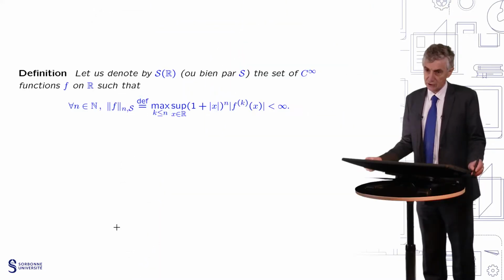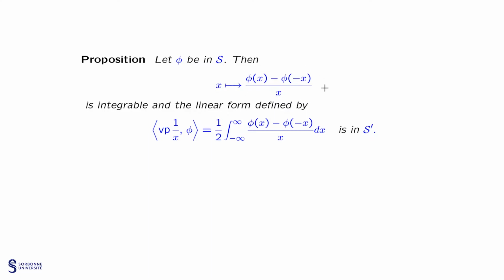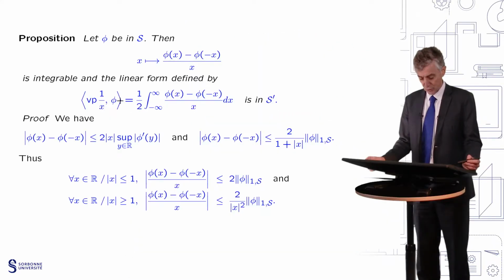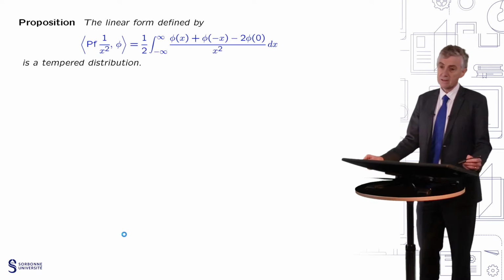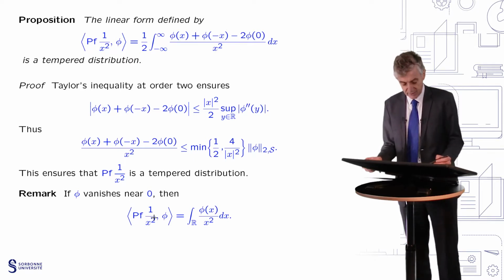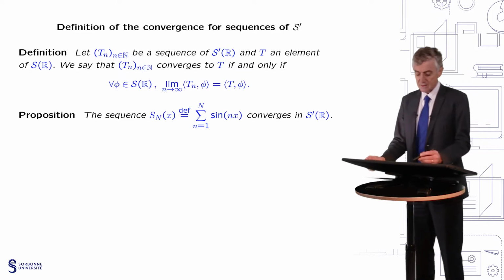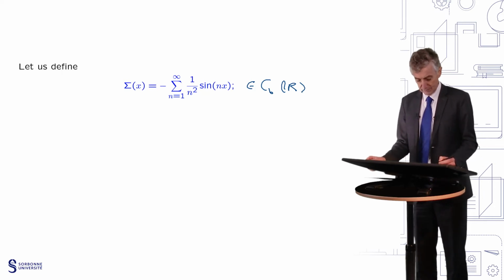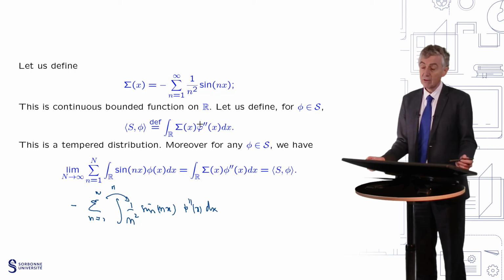Definition and examples of tempered distributions II